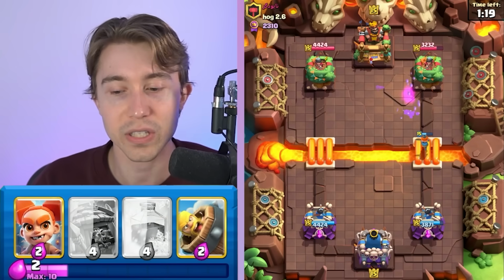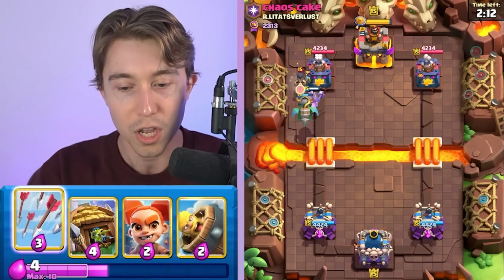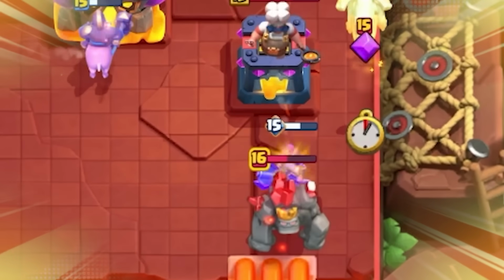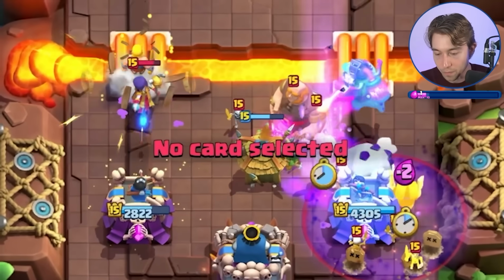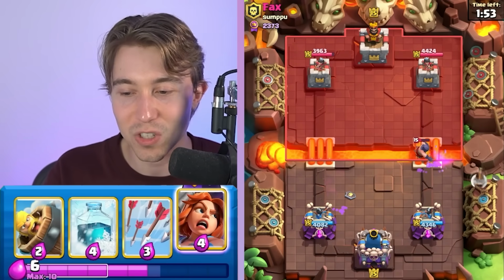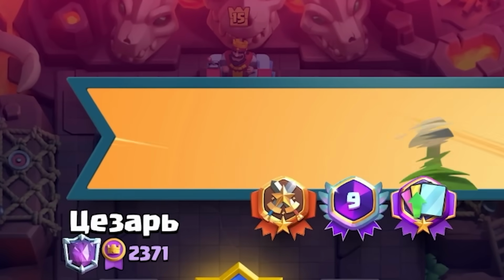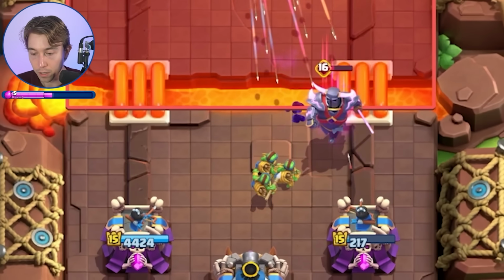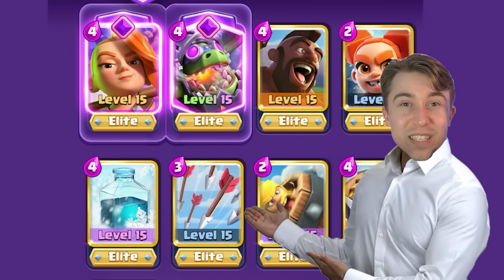You've NEVER Seen a Hog Rider Deck Like This!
👉 Download Cash Giraffe now!
Get up to 3,999 coins to kickstart your journey. Play your favorite games and earn rewards 🏆
You've NEVER Seen a Hog Rider Deck Like This! | SirTagCR - Clash Royale

Hog Rider returns to the Clash Royale arena with unstoppable momentum, and this deck featuring Freeze spell support might just be the best way to dominate in 2025. If you’re looking for the clash royale best hog rider deck, this combo brings the pressure with endless hog rider cycles that punish slow starts. Sir Tag puts it to the test live, showcasing why it’s the best hog rider deck clash royale has seen all season. Whether you're pushing trophies or climbing to Ultimate Champion, this clash royale deck is built different. Clash royale best deck 2025? You might just be looking at it.